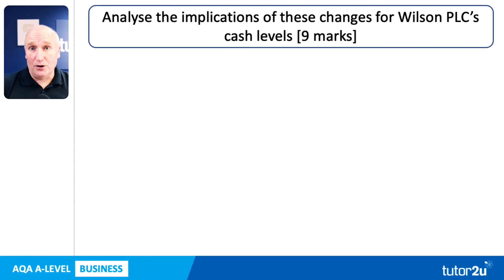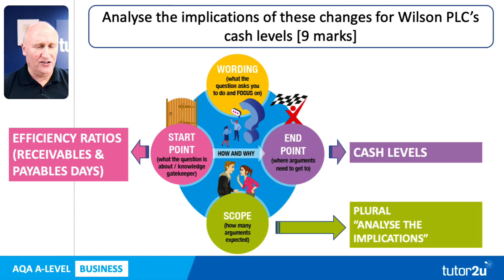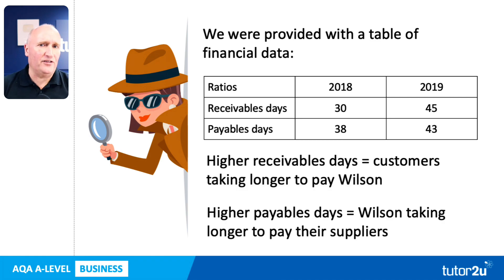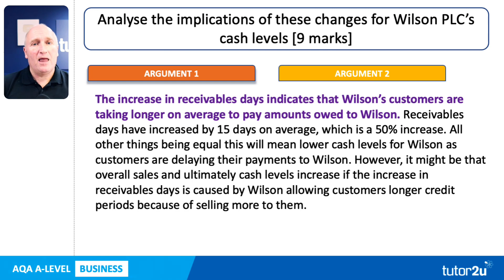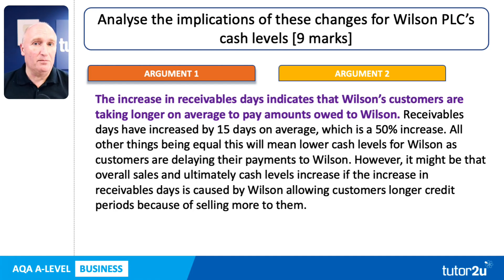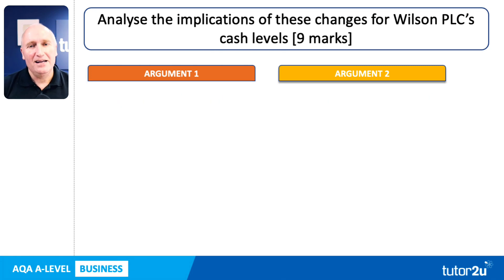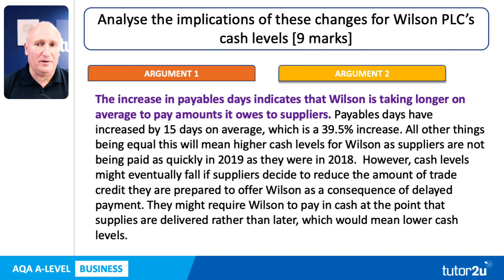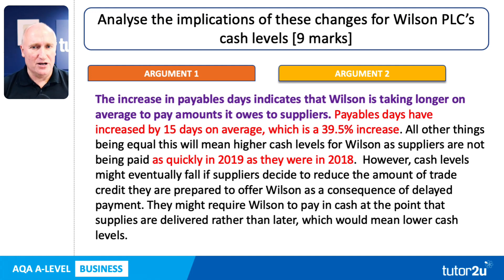Efficiency Ratios and Cash Levels (AQA Paper 1 2020 Q19)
Here is a worked answer for a 9-mark past exam AQA A-level Business question on how the implications of changes in two efficiency ratios (receivables and payables days) on the cash levels of a business.